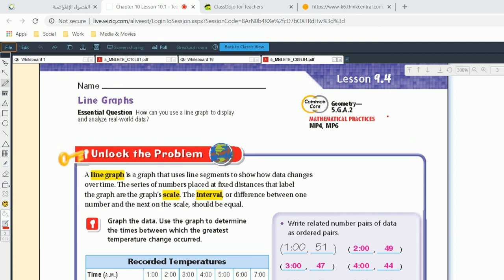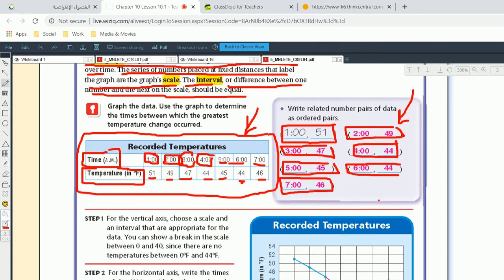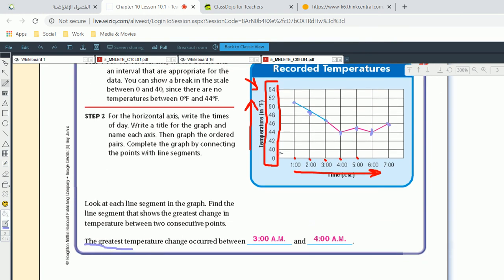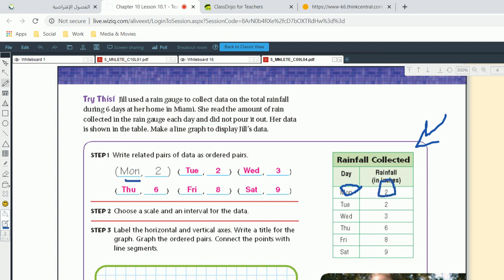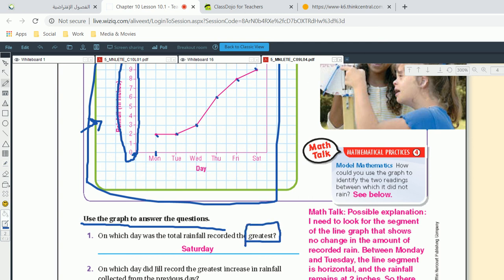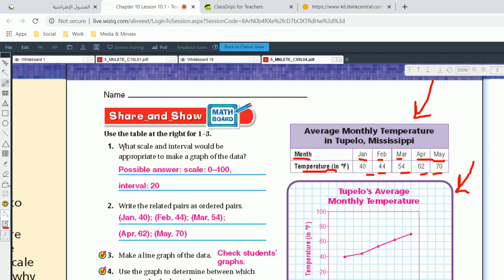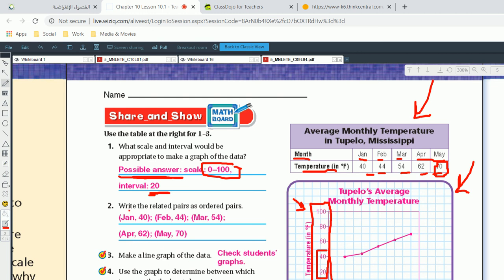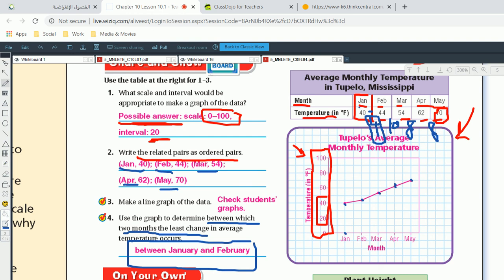Line graphs Lesson 9.4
Recorded math classes for grade 5